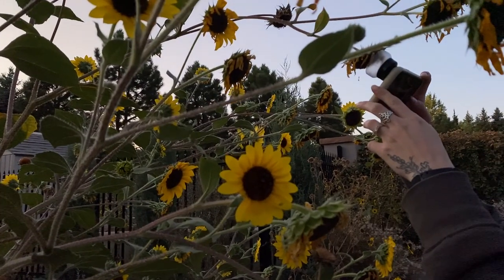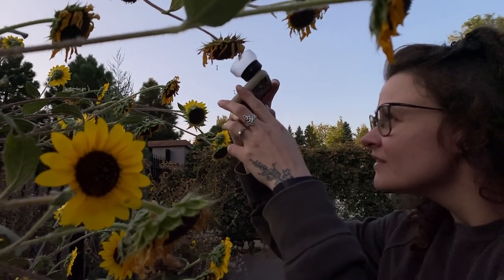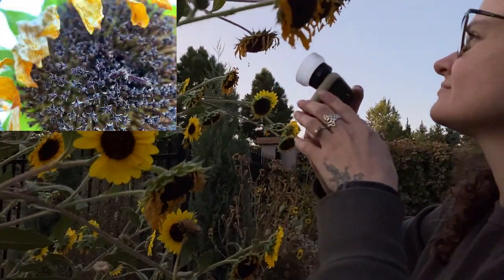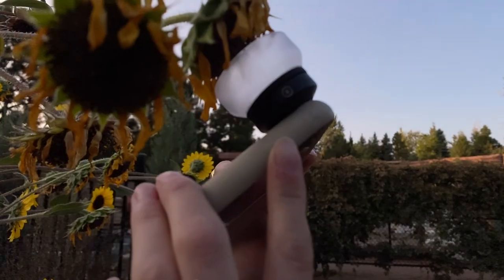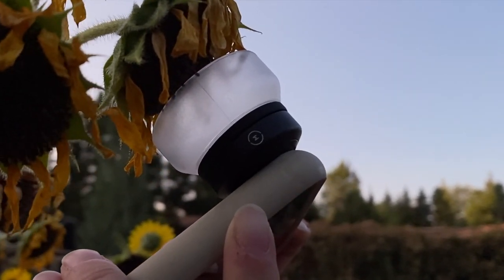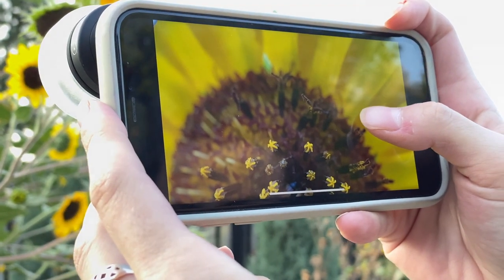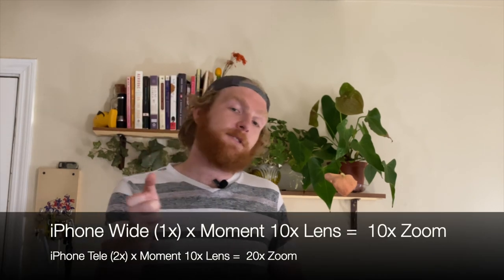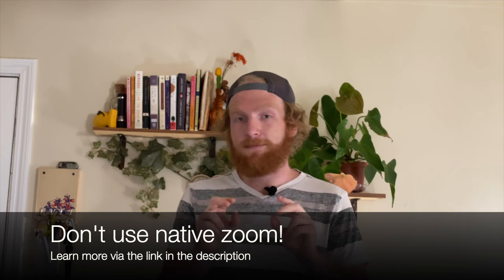Mobile Macro Photography - Moment 10x Macro Lens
Macro photography is a unique niche of photography, and one that is great to try on a smartphone! Check out this smartphone macro photography guide to learn what we mean.

We come out with content multiple times a week about mobile photography, filmmaking, gear, tips, guides - you get the idea

Video Timeline:
00:00 - Intro
00:54 - What is Smartphone Macro Photography?
02:19 - Important Mobile Macro Photography Terminology
03:23 - Magnification
04:58 - Working Distance
06:14 - How to Do Macro Photography on a Smartphone
08:53 - When to Do Smartphone Macro Photography
11:35 - Best Lenses for Smartphone Macro Photography
13:40 - Why to Choose Mobile Macro Photography
14:42 - Outro

The Complete Guide to 40 of the Top Smartphone Cameras of 2020

Should You Use a Mobile Phone Camera or a Traditional Camera in 2020